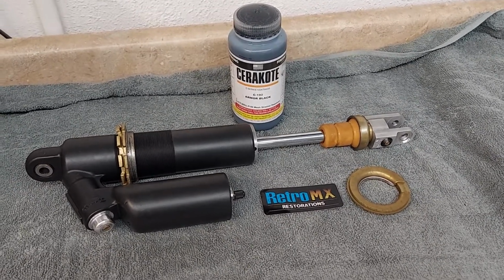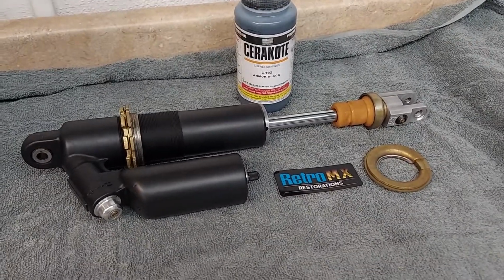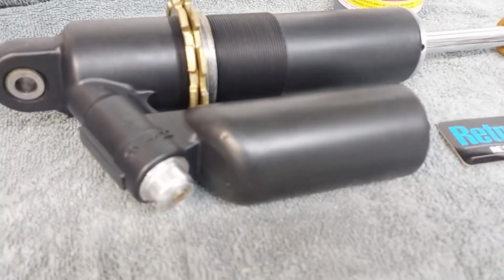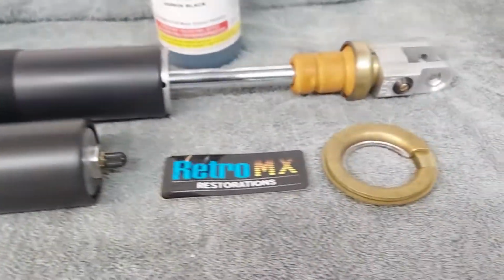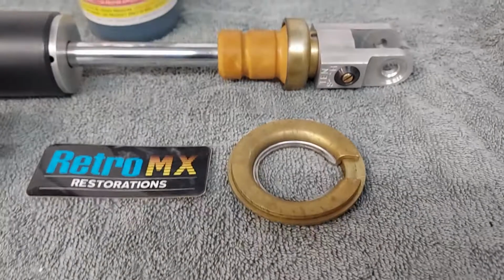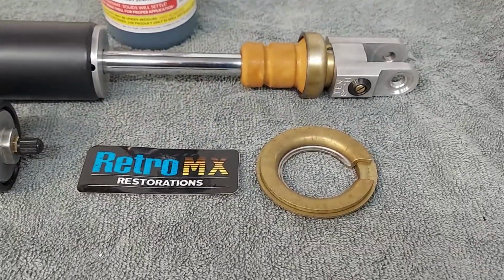Armor Black Cerakote on this 2000 kx500 shock, yellow chromate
Fresh rebuild on this 2000 kx500 shock. Nothing too fancy beside the Cerakote and refurbished hardware.

Instagram.com/retro_mx_restorations
Facebook.com/retromxrestorations